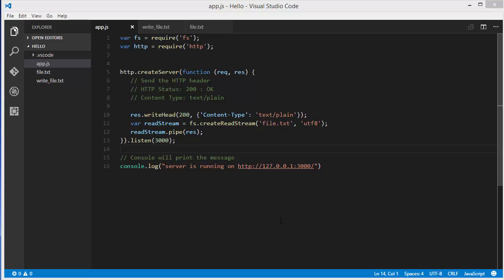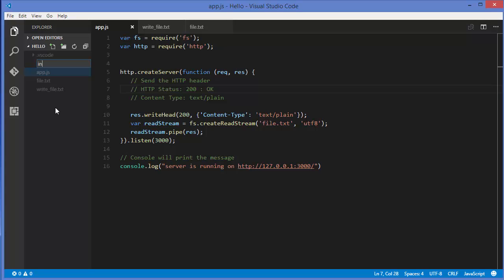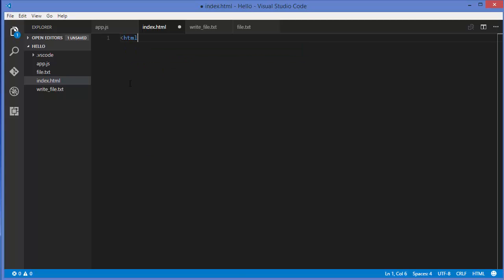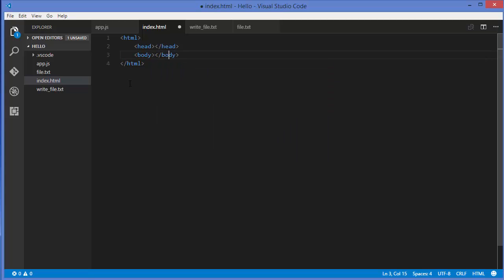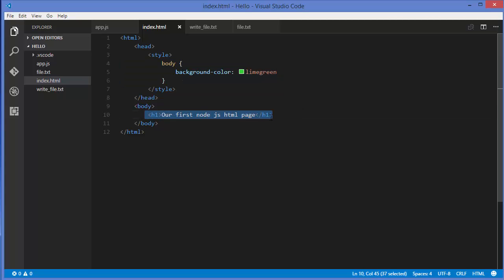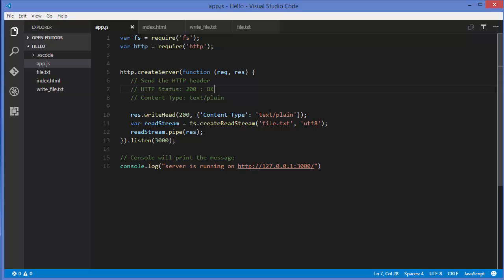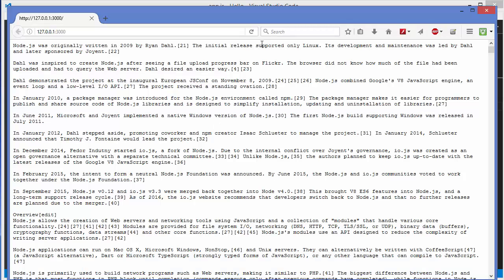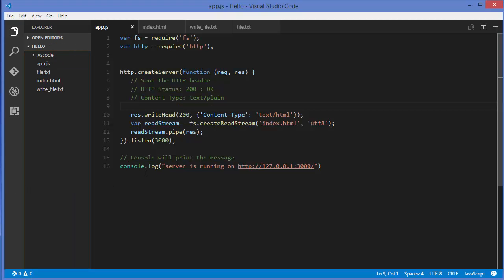Node.js Tutorial for Beginners 14 - Using node.js for serving HTML page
In this video we will see how we can serve a html page to the web browser. sets say I want to run a very simple HTTP server. Every GET request to example.com should get index.html served to it but as a regular HTML page (i.e., same experience as when you read normal web pages).